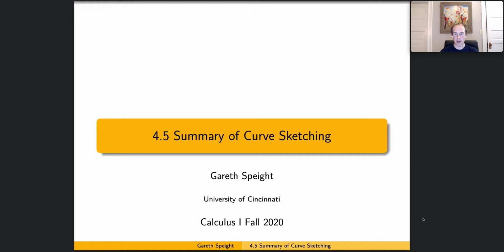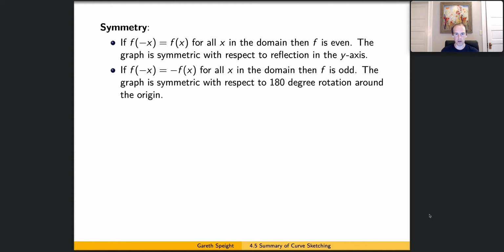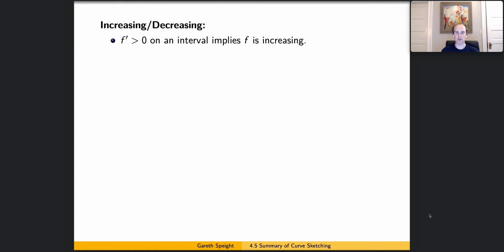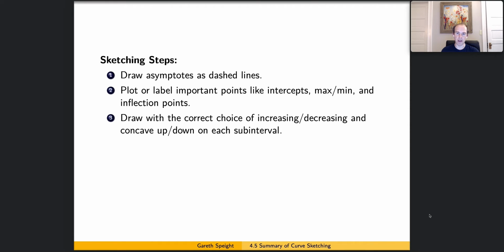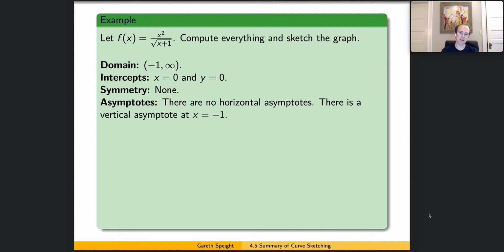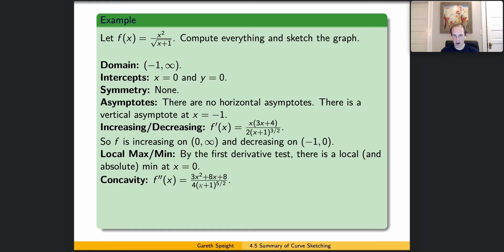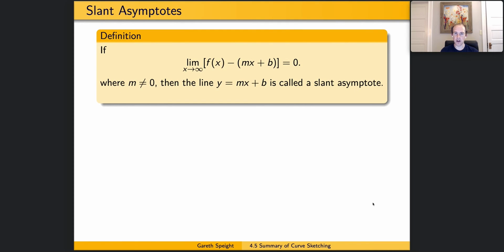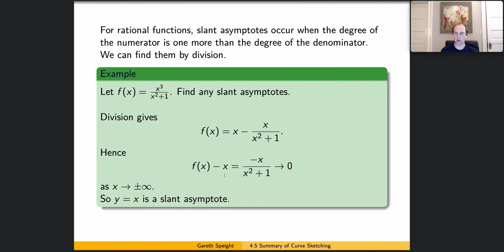4.5 Summary of Curve Sketching